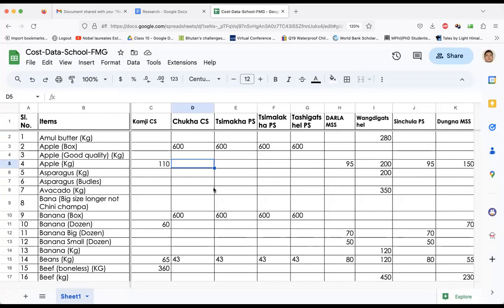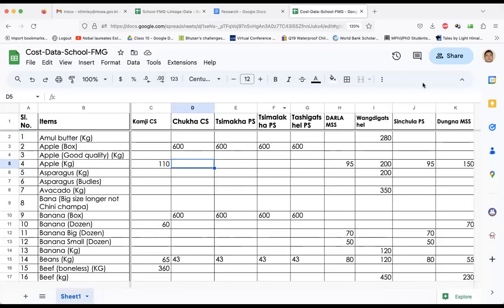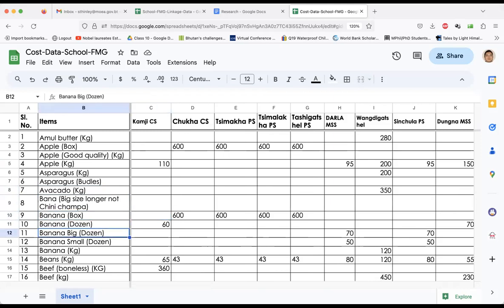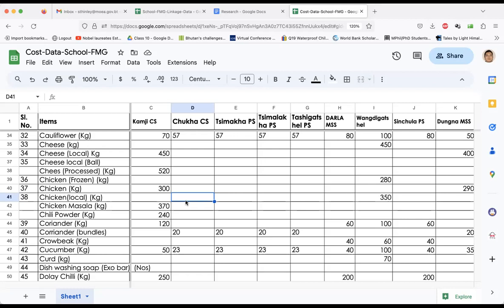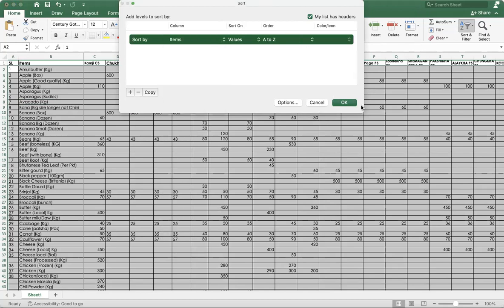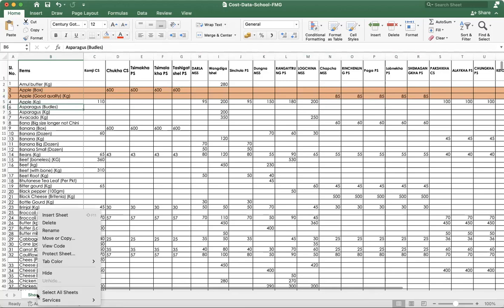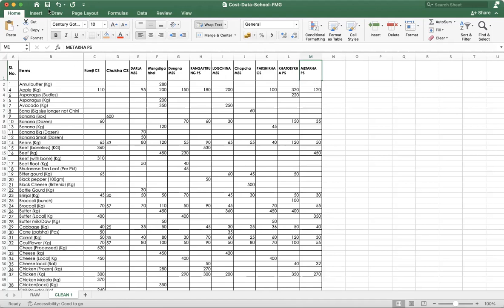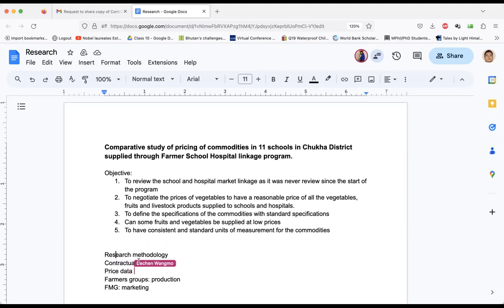School-FMG Linkage Research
Zoom discussion to analyze data on School-FMG Linkage in Bhutan